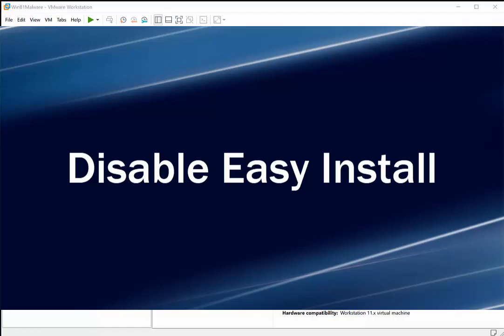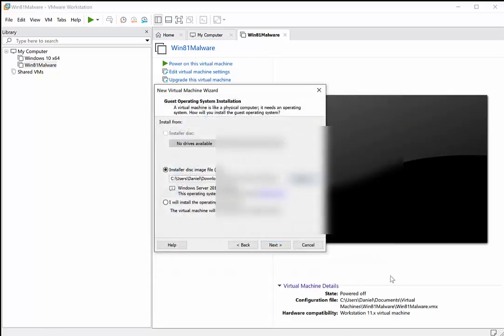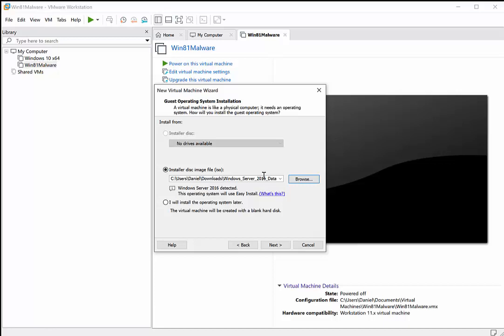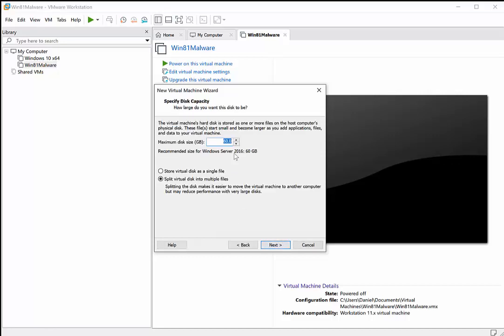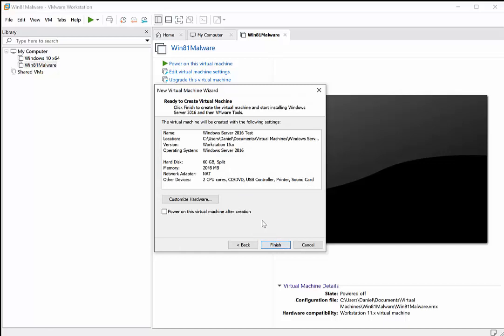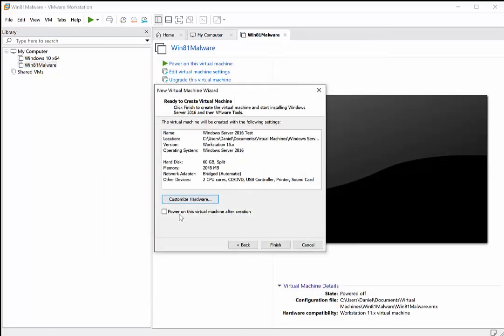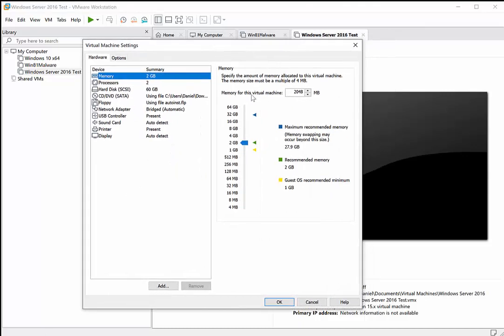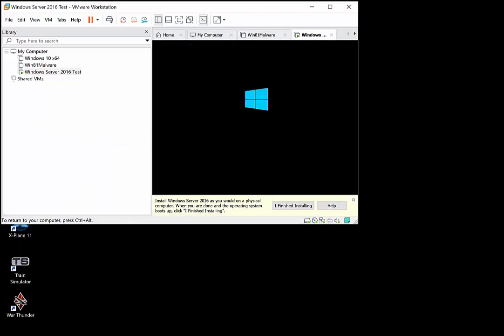VMWare Workstation for Windows - Disable Easy Install